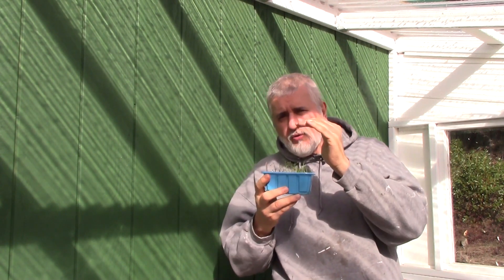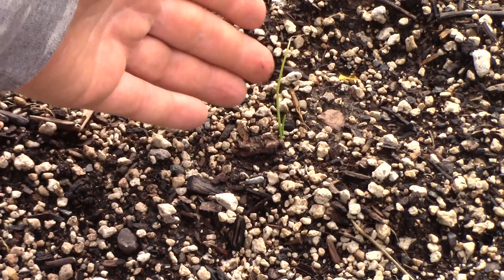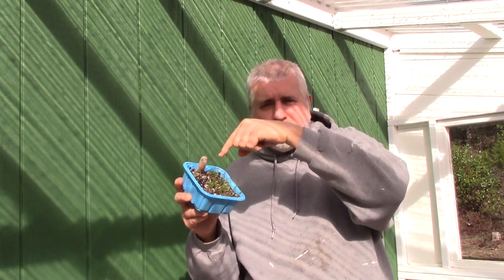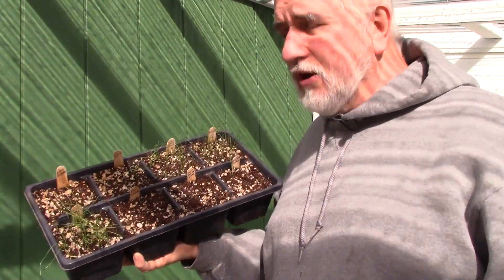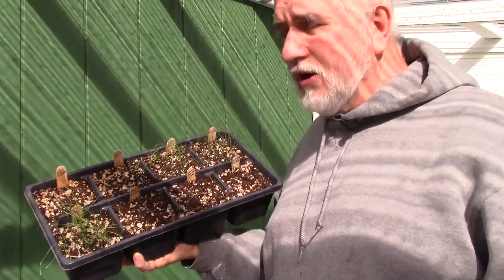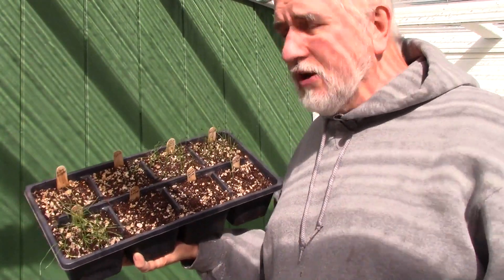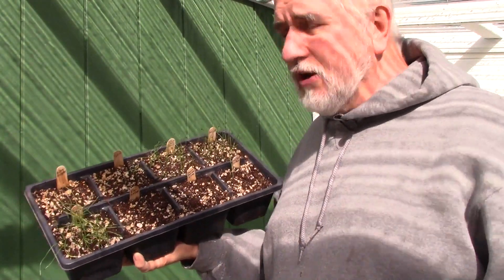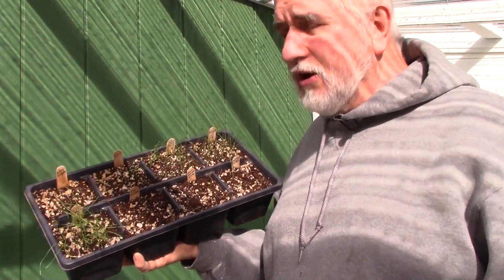How To Grow Onions From Seed or Transplants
Onion growing map